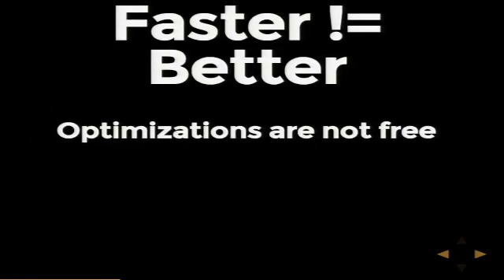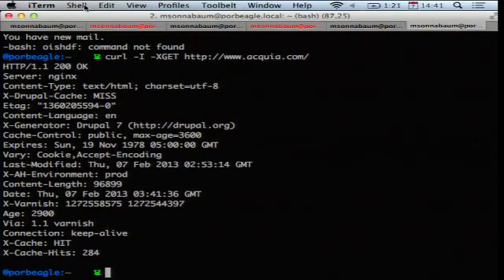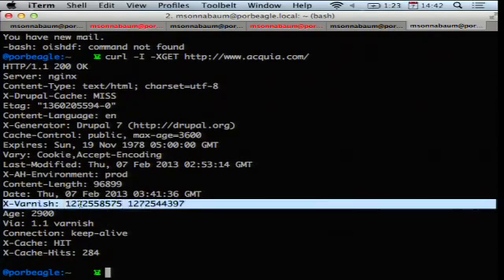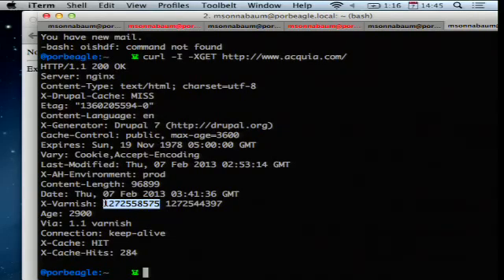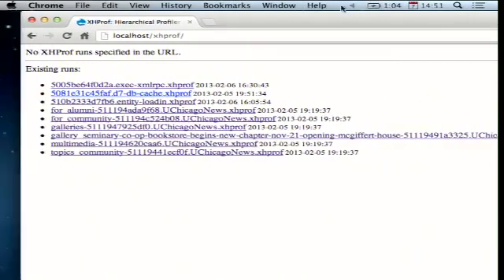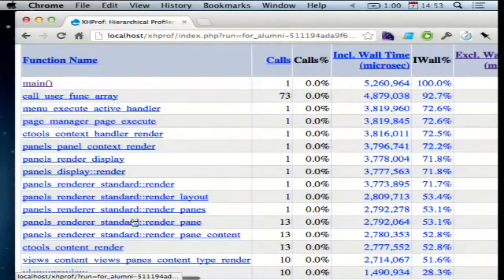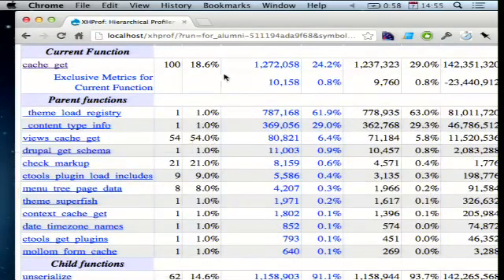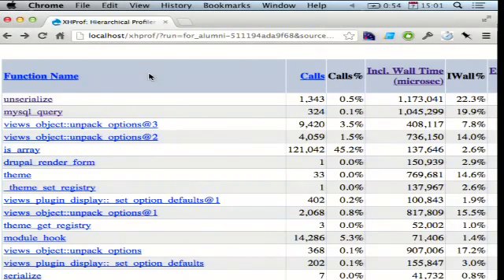DrupalCon Sydney 2013 Performance Tough Love